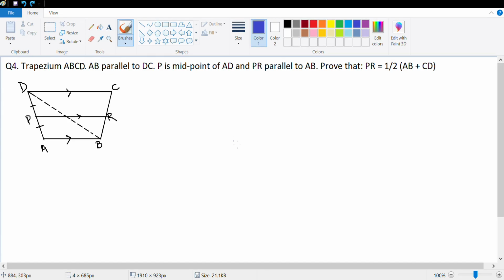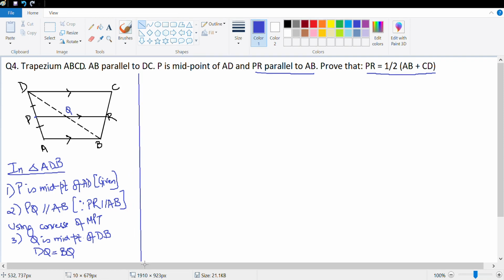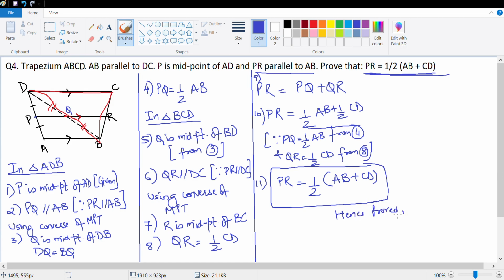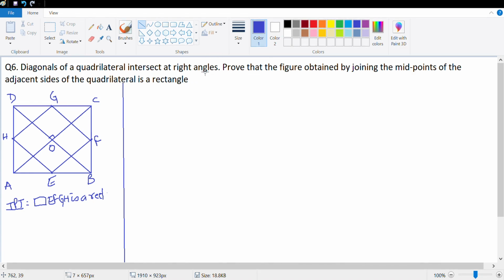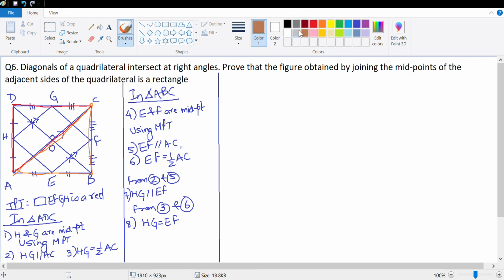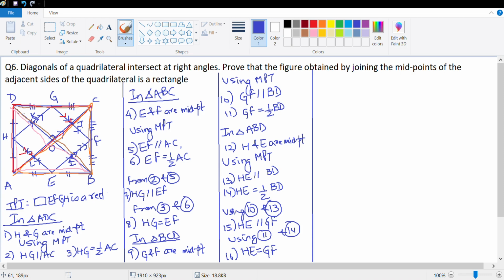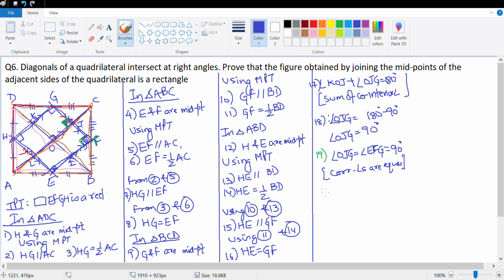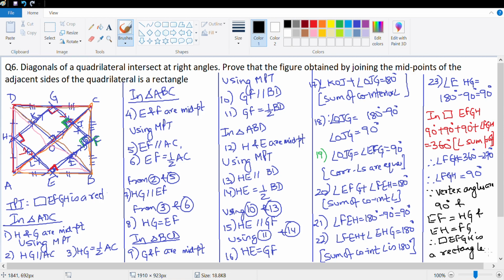Class 9 Mid Point Theorem Ex 12A (part 2 of 4)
ICSE
Class 9
Concise Mathematics
Selina Publications
Chapter 12
Ex 12A